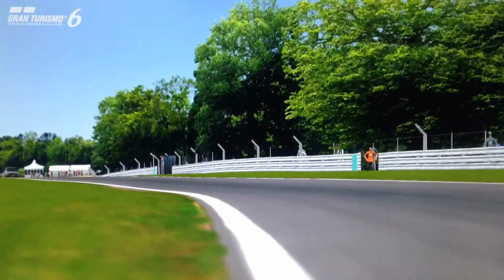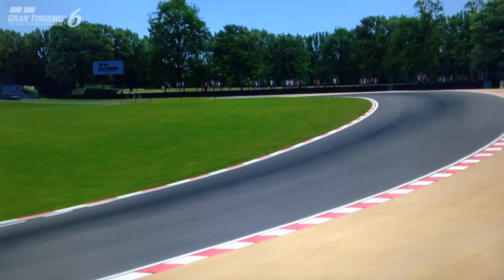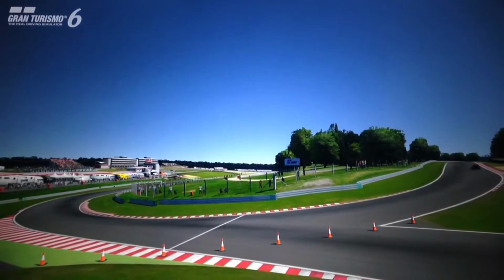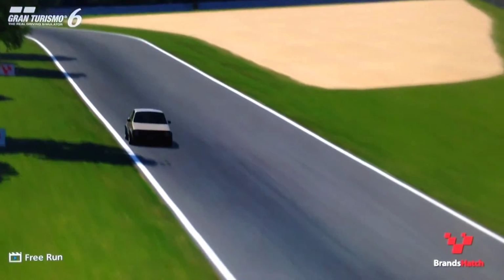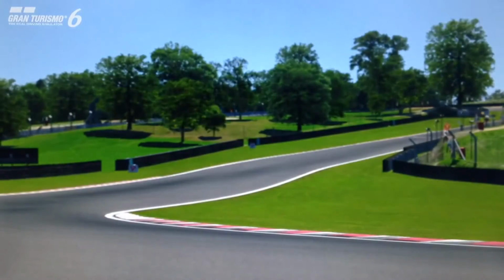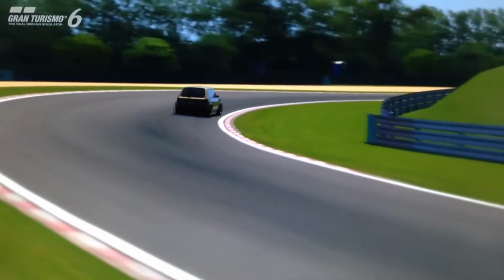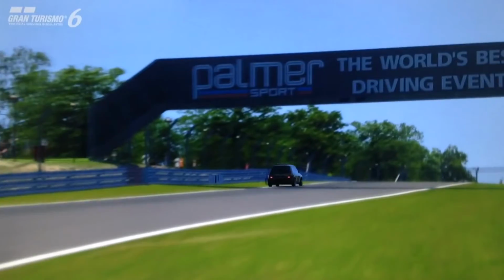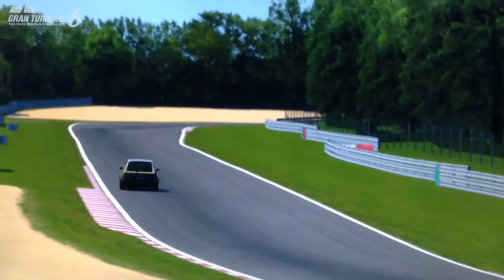Gran Turismo 6 - Volkswagen Mk1 Golf GTi REVIEW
Episode nine of "B Road Ballers", the review series wherein I will be reviewing the nimble, agile, hairpin-loving hot hatches of Gran Turismo 6!

This episode features the Mk.1 Golf GTi - the one that started it all for high performance Volkswagens...

Specs (Fully Tuned) :

Year : 1976
PP : 505
Motor : 1.6 litre, Turbo
Power : 262 bhp @ 7,000rpm
Torque : 204 lb/ft @ 6,500rpm

Weight : 719 kgs
P/W ratio : 364 bhp/tonne

Price : 15,000.cr
Detailed interior : No
Paintable : Yes

Good stuff : Fantastic cornering ability, huge fun
Not so good : Falls behind modern rivals

Vine : Hammer Studios Gaming
Personal FB : mike.hamer.311
FightMe App : Hammer Studios Gaming
Google+ : Hammer Studios Gaming
PSN : CORRUPTED_DISC
XBL : CORRUPTED DISC
GTPlanet : CORRUPTEDDISC